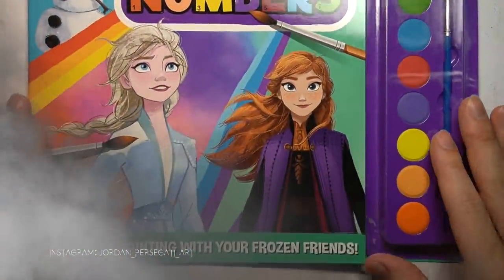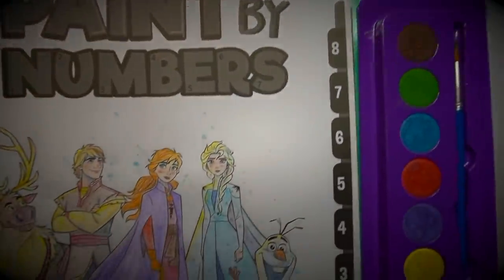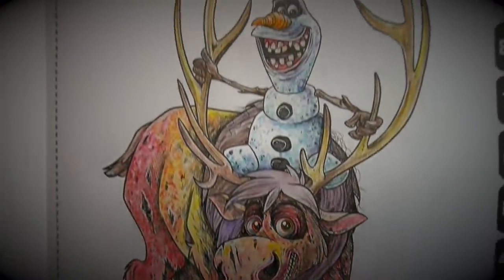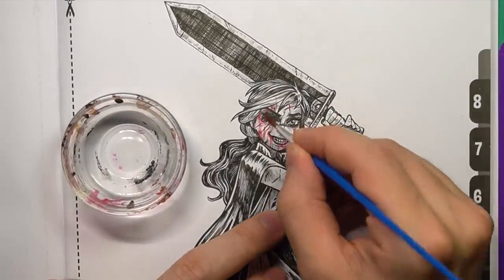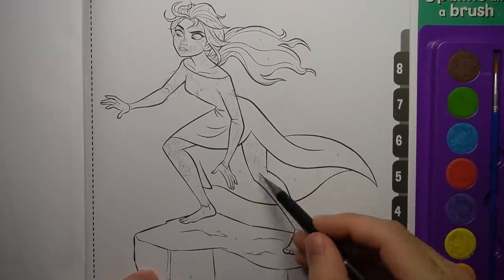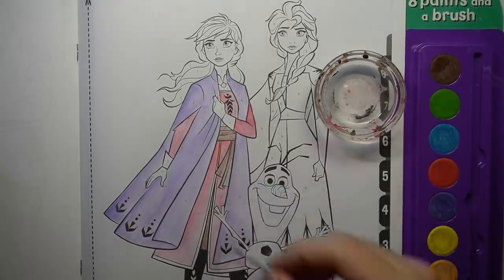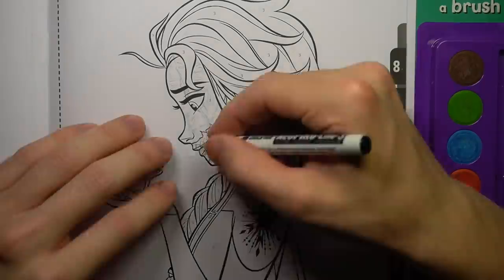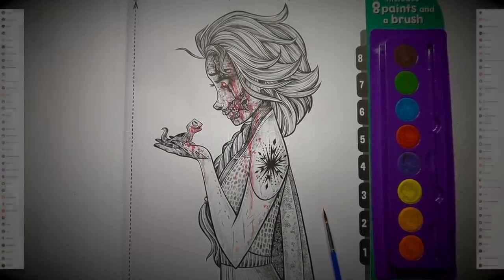HORROR Artist vs $5 DISNEY FROZEN "Paint By Numbers" Colouring Book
What Happens When a HORROR Artist Draws in a $5 DISNEY FROZEN "Paint By Numbers" Kids Colouring Book?
Watch this art challenge video to find out!
I'll be trying out Disney's FROZEN themed "Paint By Numbers" colouring book to see if I can create HORRIFIC art from innocent Frozen Characters.

ART SUPPLIES
Paper used: Canson Bleedproof
Grey Lead Pencils: Staedtler Mars Lumograph
Pencils: Prismacolours
Markers: Copics
Inking: Copic Drawing Pen + Copic Multiliners
Soft Pastels